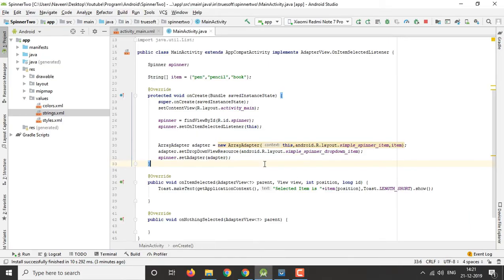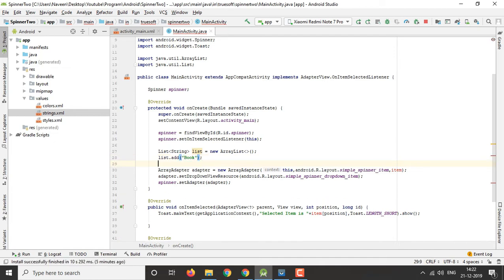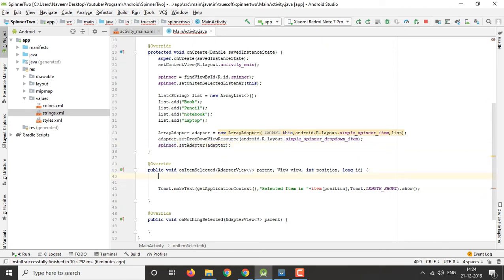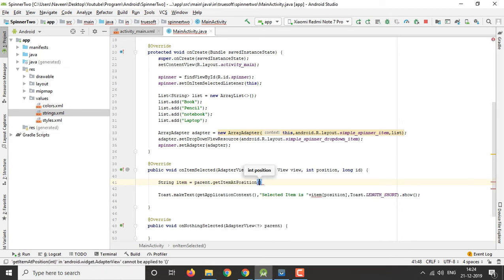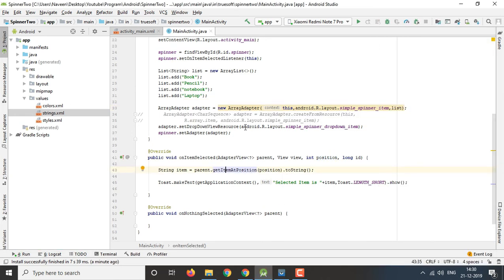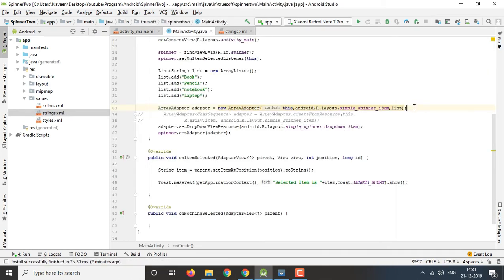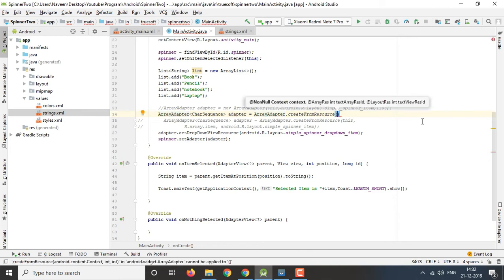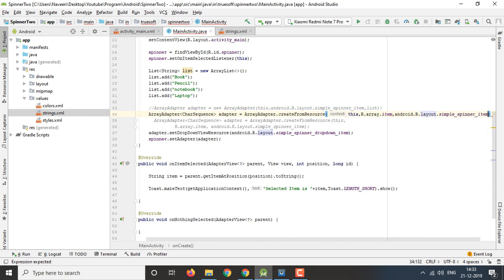SPINNER IN ANDROID | DROPDOWN IN ANDROID | HOW TO CREATE CUSTOM SPINNER IN ANDROID | PART - 2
ANDROID APP DEVELOPEMENT - ANDROID SPINNERS | SPINNER | DROPDOWN IN ANDROID | CUSTOM DROPDOWN IN ANDROID | SIMPLE SPINNER IN ANDROID

Hey Guy's this session we will learn -

How to create spinner in android
how to create dropdown in android
how to create simple spinner in android
how to create custom spinner in android
how to select dropdown value
how to display selected value from dropdown

ˍˍˍˍˍˍˍˍˍˍˍˍˍˍˍˍˍˍˍˍˍˍˍˍˍˍˍˍˍˍˍˍˍˍˍˍˍˍˍˍˍˍˍˍˍˍˍˍˍˍˍˍˍˍˍˍˍˍˍˍˍˍˍˍˍˍˍˍˍˍˍˍˍˍˍˍˍˍˍˍˍˍˍˍˍˍˍˍˍ